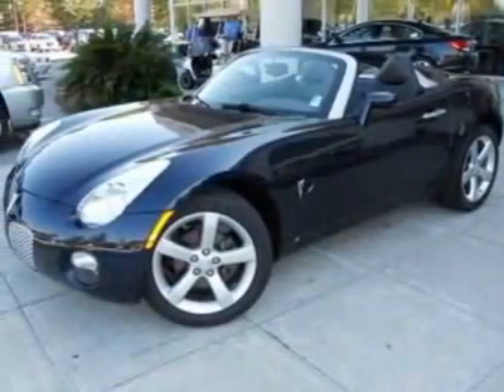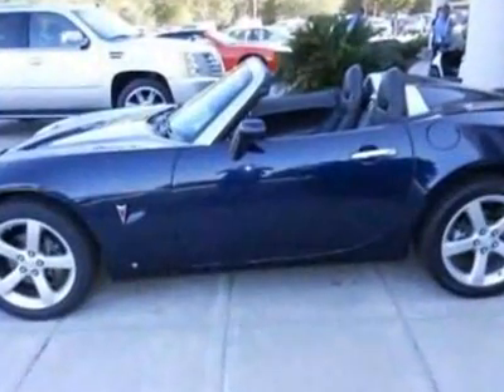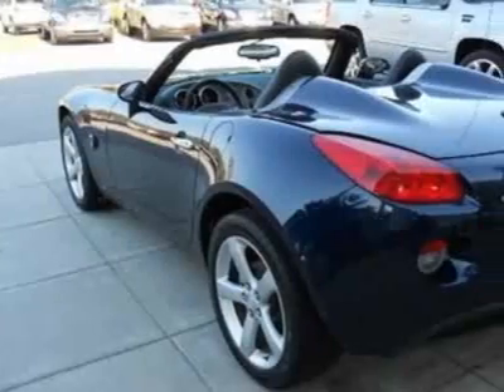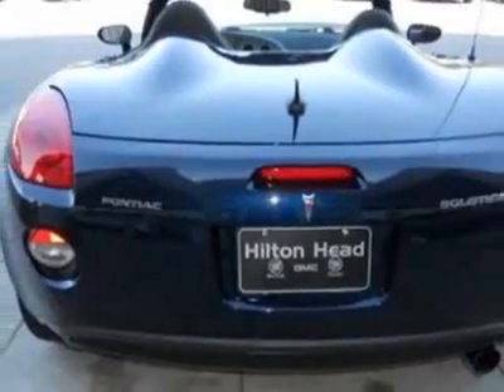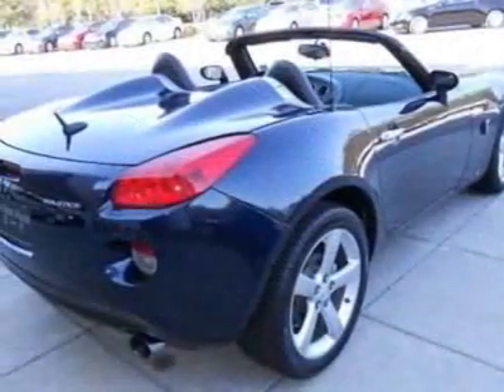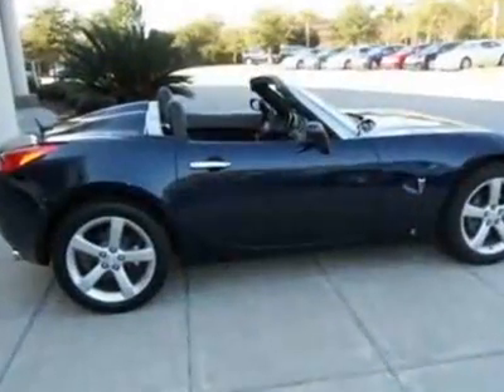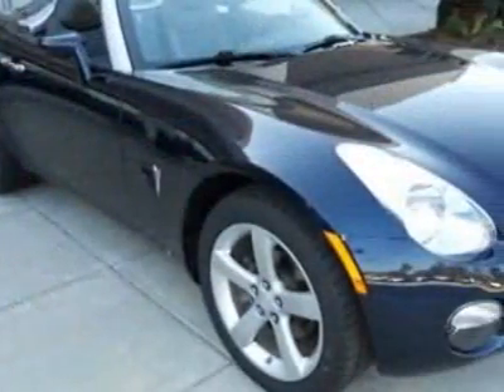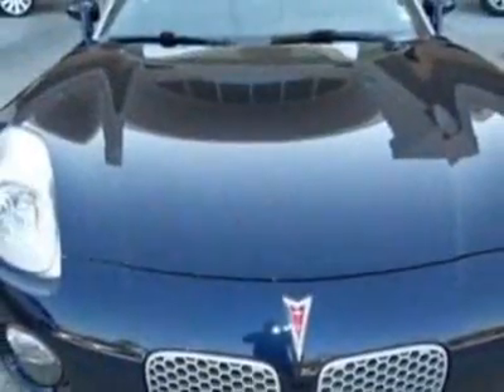2008 Pontiac Solstice 2dr Conv Convertible - Bluffton, SC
Hilton Head BMW, Bluffton, SC - Pontiac Solstice